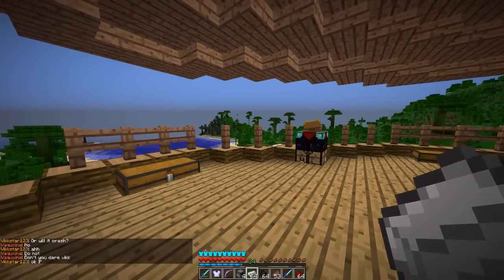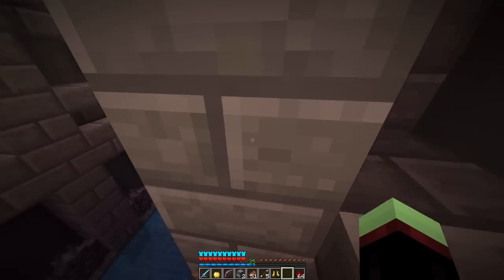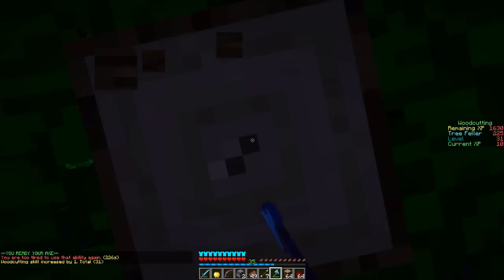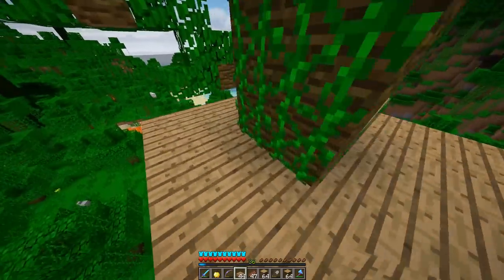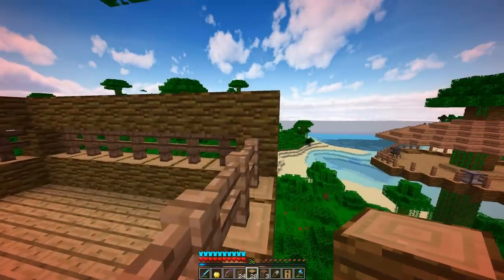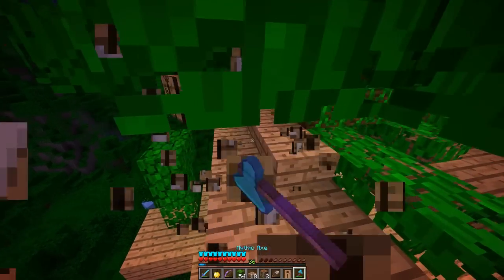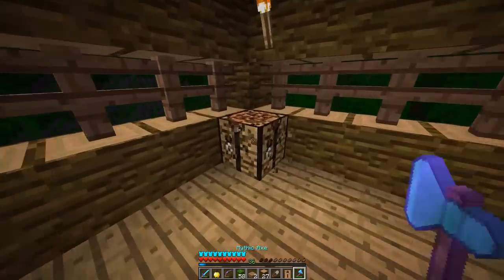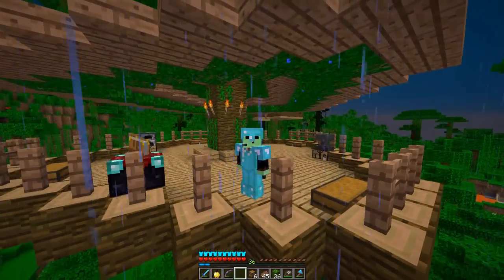How 2 Minecraft SMP : "Beauty, Before And After" : Episode 6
By the end of this episode, I thought I lost every man card in the book. When in reality, I blossomed into the most beautiful man I ever could have been.
How 2 Minecraft is the second season spin-off of How To Minecraft, the vanilla series we've all known and loved. In H2M, the theme has been changed from pure vanilla to a roleplay/plugin theme, which involves player commands, shops, dungeons, currency, and anything around those sorts. Will you be the first to conquer your world?
How 2 Minecraft SMP is a 1.8 vanilla/plugin-themed survival multiplayer world with some incredibly awesome other Youtubers here:

This is a PRIVATE server, so do not ask for the IP

hypehypehypehypehypehypehypehypehypehypehypehypehypehypehypehypehypehypehypehypehypehypehypehype